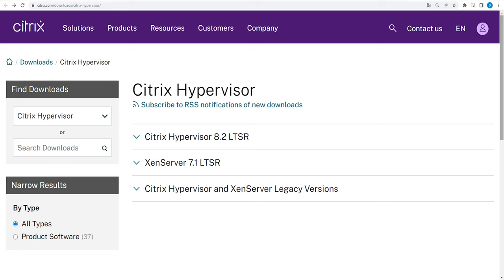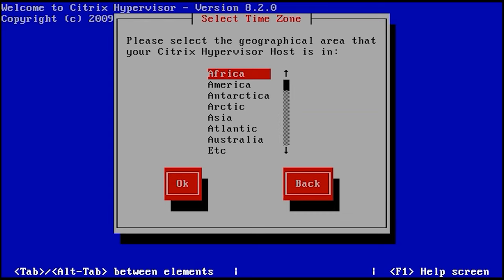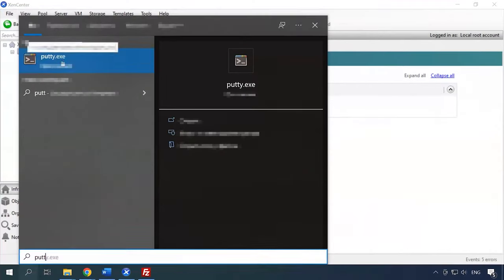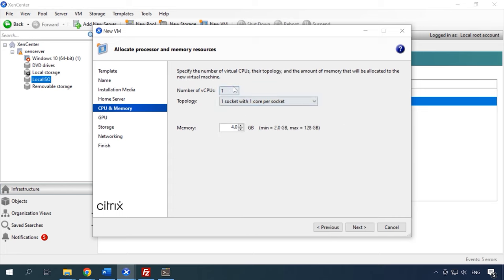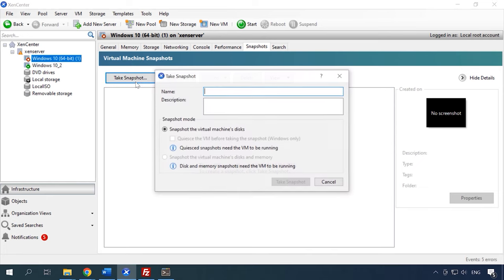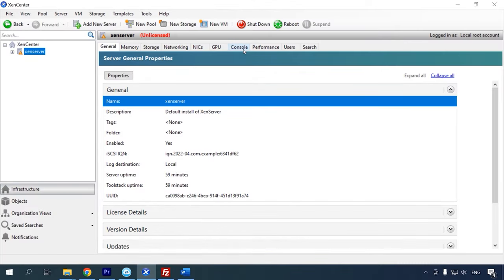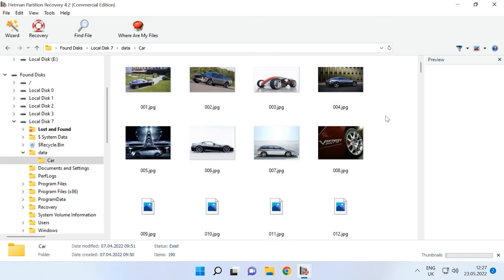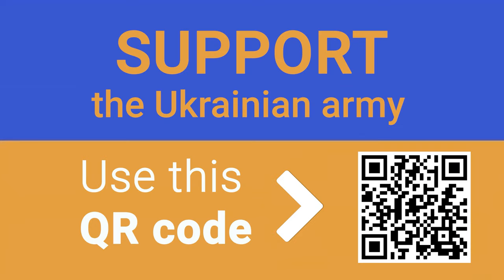How to Recover Data of a Citrix Hypervisor XenServer Virtual Machine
⭐⭐⭐⭐⭐ Watch this video to find out how to install and configure Citrix hypervisor or XenServer, how to take a snapshot, and how to restore the whole system back to its previous state. Also, you will see how to recover data from a XenServer virtual machine if it is deleted by mistake, if it refuses to boot, or if it displays an error at startup that cannot be fixed.
Citrix Hypervisor (XenServer) is a virtualization platform based on a special version of Linux and developed by the company called Citrix Systems. With this platform, you can run a number of virtual machines on a single physical server. This hypervisor lets you create virtual machines, take snapshots of their disks, and manage virtual machine workloads. Just like other virtualization products, it’s by no means perfect, and sometimes there may be failures or errors resulting in loss of data. If that’s the case, there’s a question to answer: how to recover the data? This video will give you the answer, in all detail, how to recover files from a virtual machine working with Xen hypervisor.

📚 Content:
00:00 – Intro
01:08 - What you need to install Citrix hypervisor?
01:54 - How to install Citrix hypervisor 8.2?
04:56 - How to connect a local repository?
06:13 - How to create a virtual machine?
07:32 - How to take a snapshot of the virtual machine?
08:36 - How to return to a snapshot?
08:58 - How to recover data from a virtual machine?